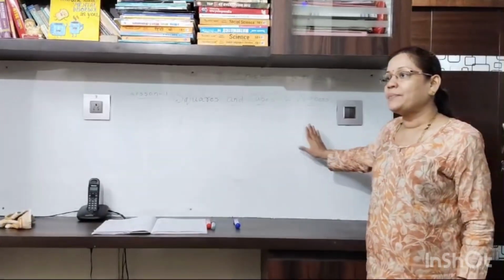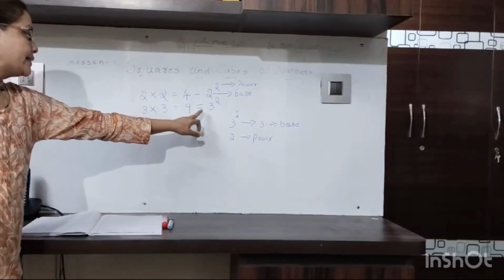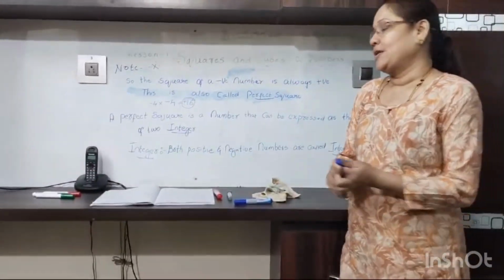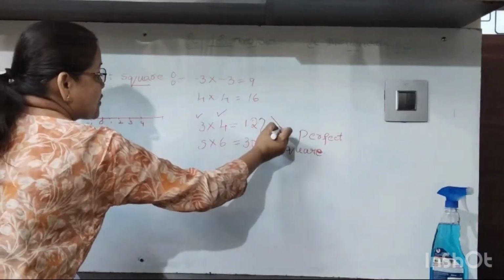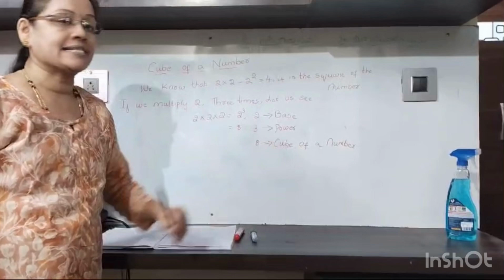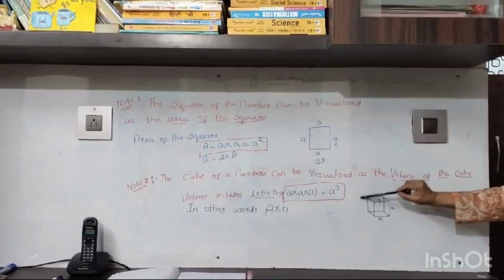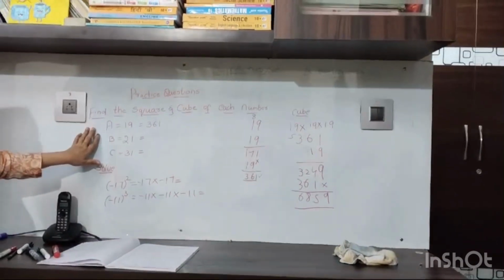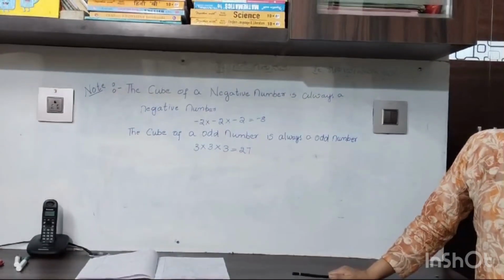Squares and cubes of a number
Hellooo!! back again with a new video!! check it out!!!
0:20-What do you mean by square of a number??
3:59-Perfect square
8:35-What do you mean by cube of a number??
10:46-Note 1
11:43-Note 2
12:44-Practice questions
16:02-Note